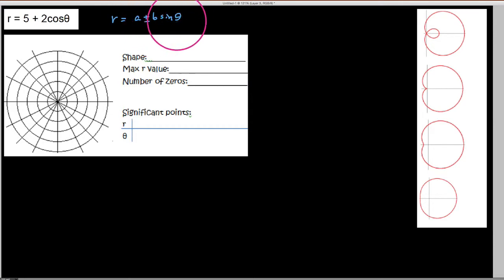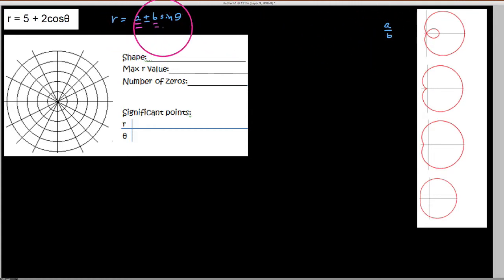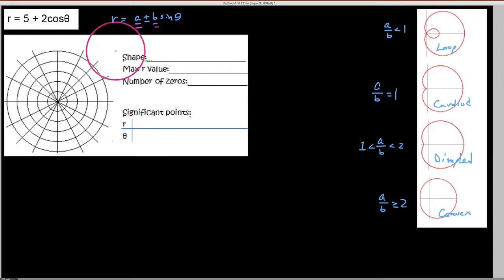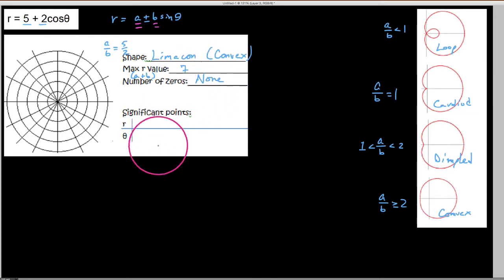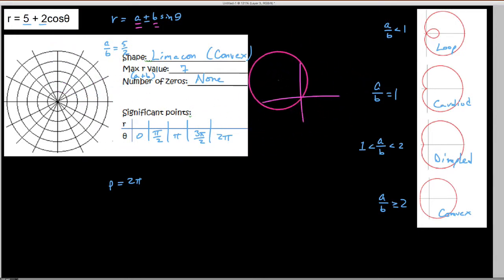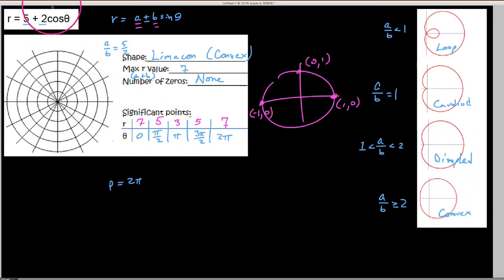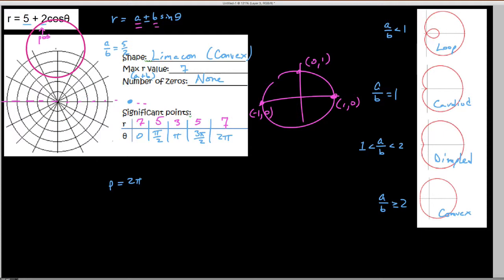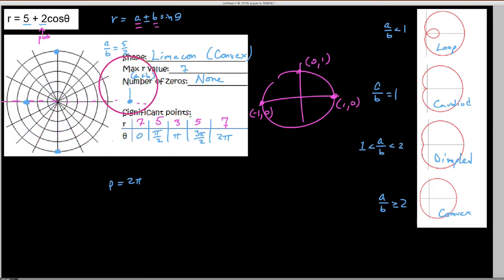HPC 10.8.7, Graphing limacons, convex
In this video I work through how to more quickly and procedurally construct graphs of dimpled type limacons.